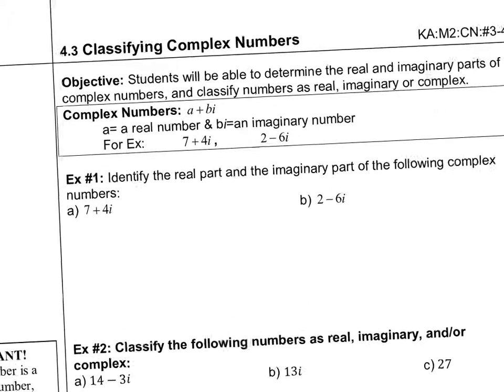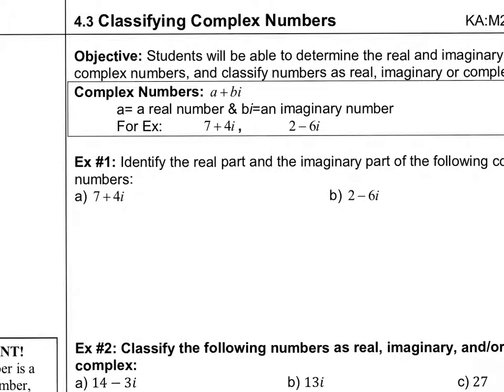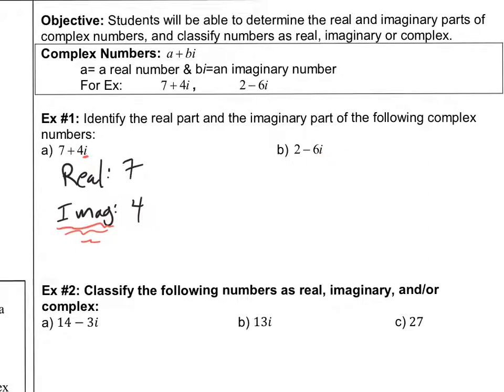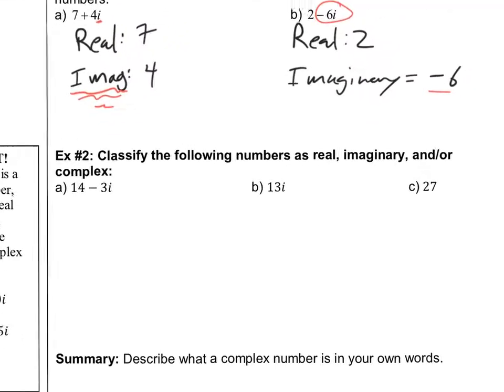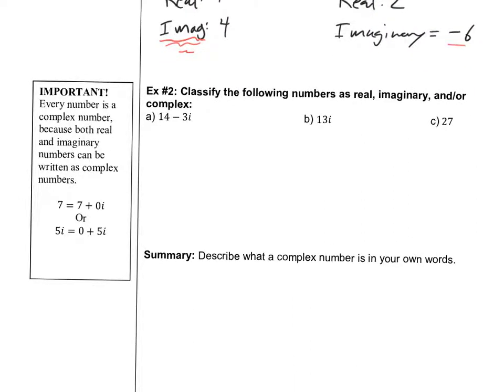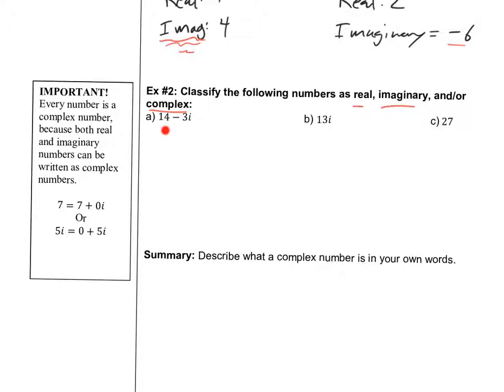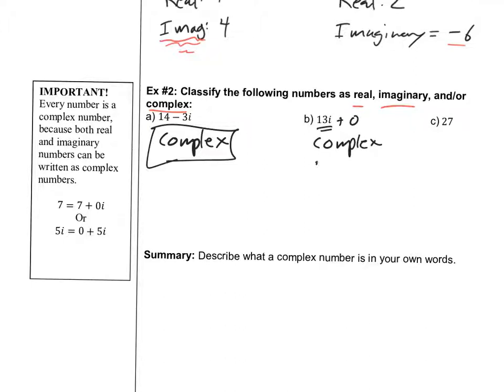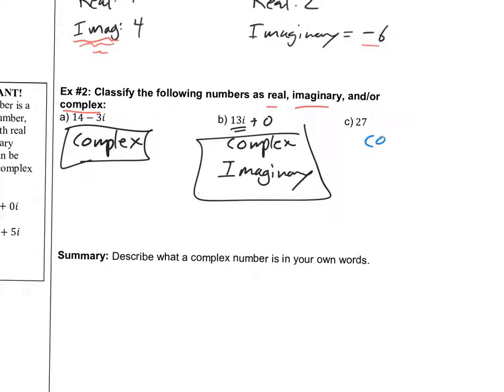IM2 4.3 Classify Complex Numbers